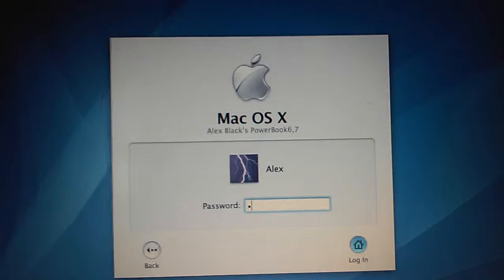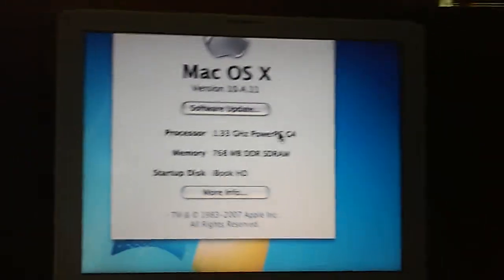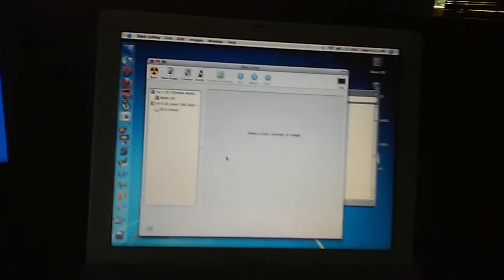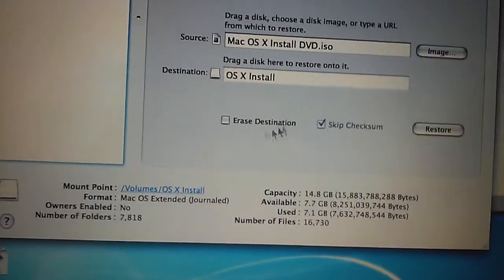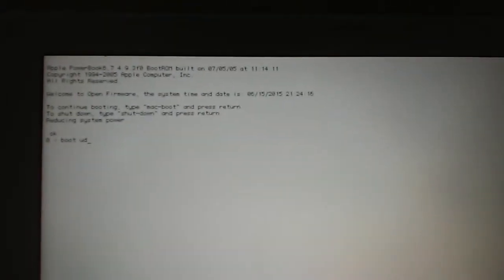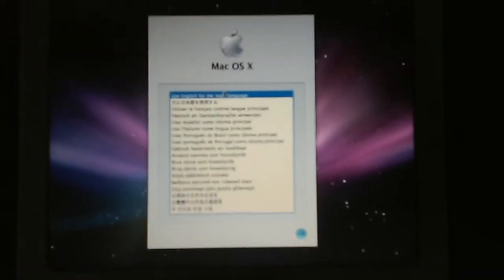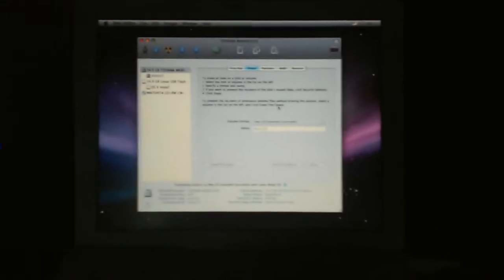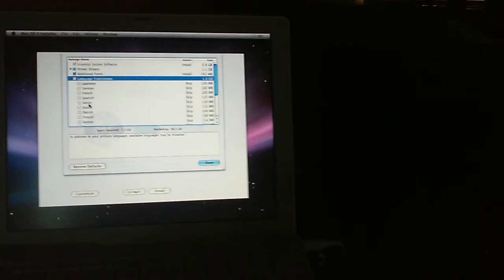How to Install Mac Os Leopard From USB On PowerPC Macs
this video provides a very great tutorial on how to make a Mac OS Leopard USB Drive, and install it on iBook g4

LINK FOR TORRENT: thepiratebay.la/torrent/4179024/Mac_OS_X_10.5_Leopard_Install_DVD_-_full_iso_image